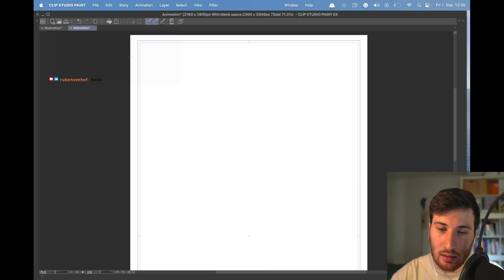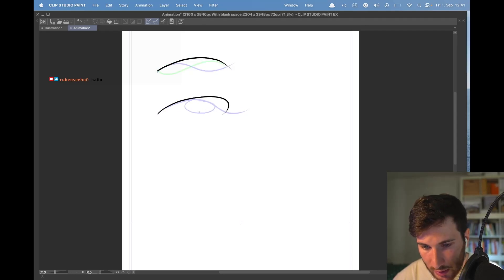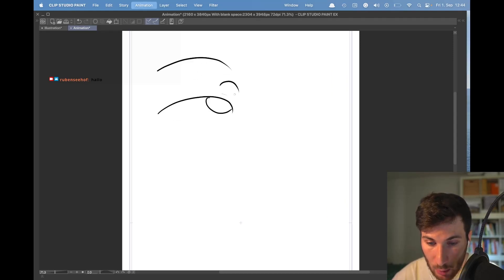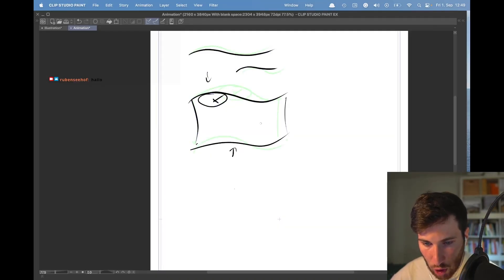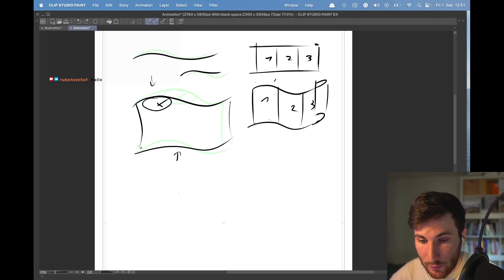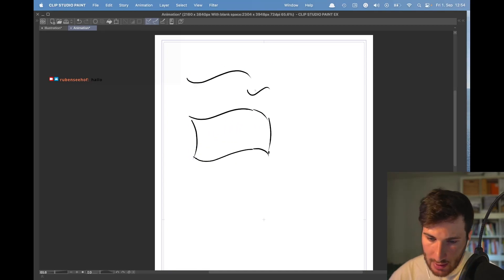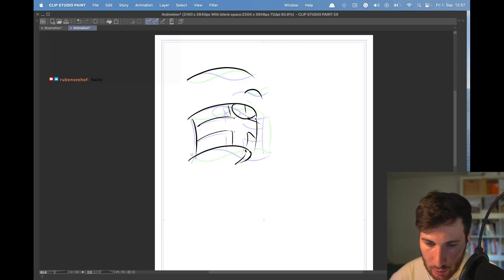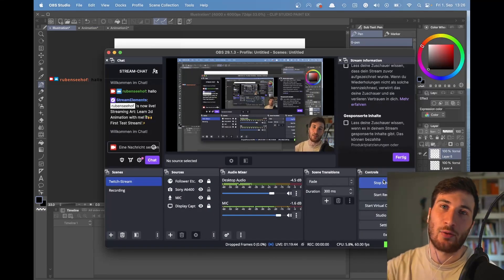How to Animate a Waving Flag?! Everything You Need to Know!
Hello everyone! Here are some highlights of my first stream EVER!▶️ It was a lot of fun, and I am excited to stream more from now on!

I hope you enjoyed the Highlights!✨
Let me know if there are any questions!💭

0:00 Intro
0:08 Key Drawings of the Top Line
0:40 S-Curve to C-Curve
1:10 The Other Side of the Flag
1:23 A Realistic Flag
1:38 Size of the Flag
2:23 Finishing the Basic Animation
3:01 Adding a Symbol
3:54 Outro